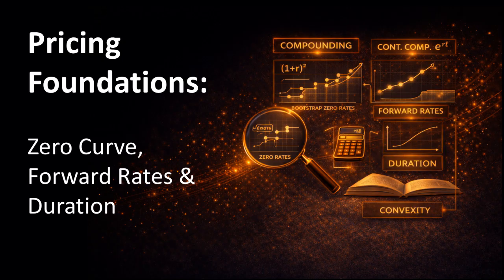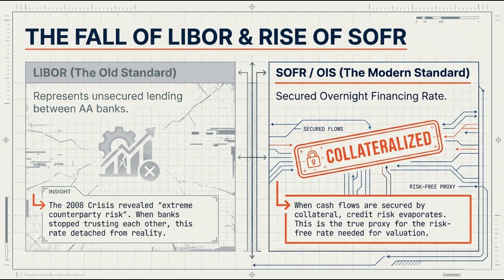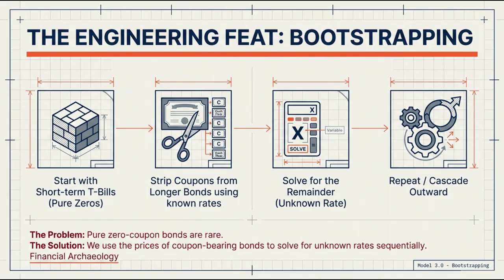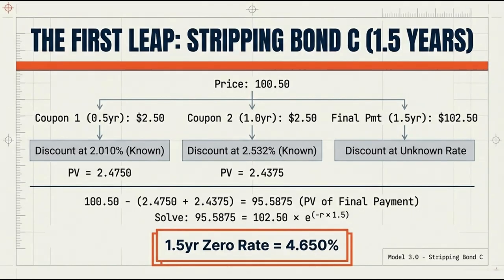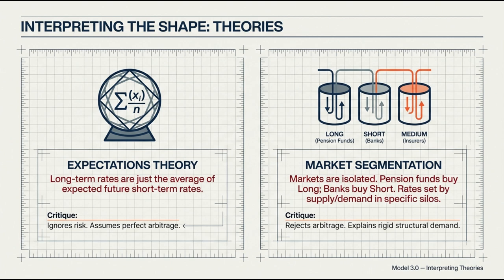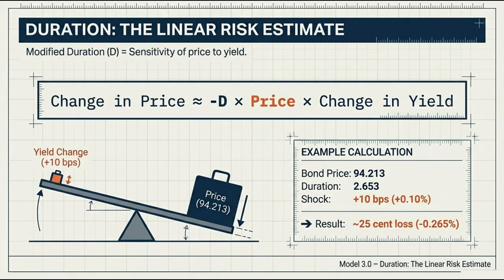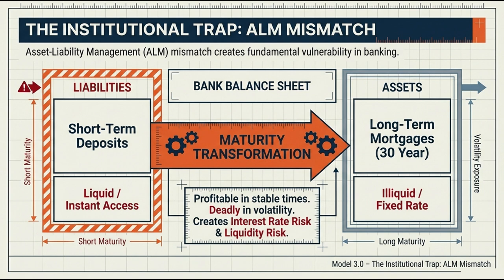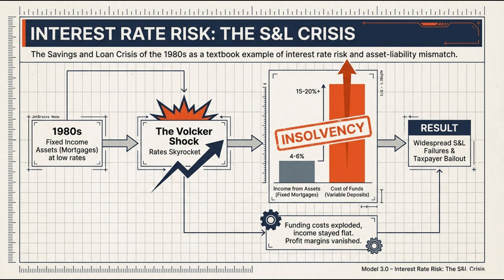Zero Curve, Forward Rates & Duration - Pricing Foundations - Episode 4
If you mess up discounting, everything breaks. This episode builds intuition for the zero curve, forward rates, and the core risk measures duration and convexity. This is the foundation for pricing derivatives, understanding bonds, and hedging interest-rate risk. With a simple original example, you’ll see how curves are built and why forwards are not forecasts — they’re market-consistent prices.